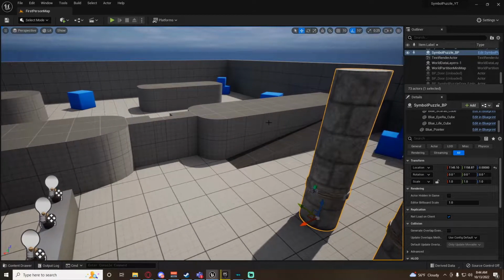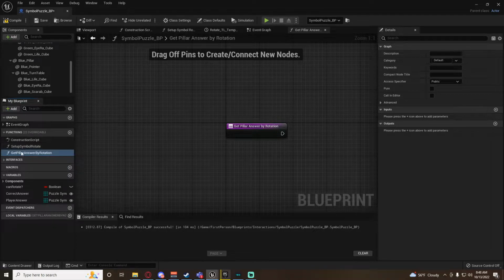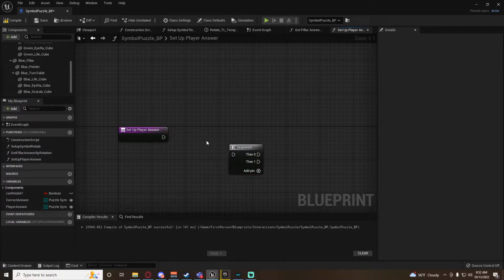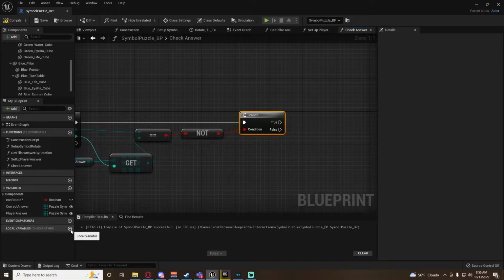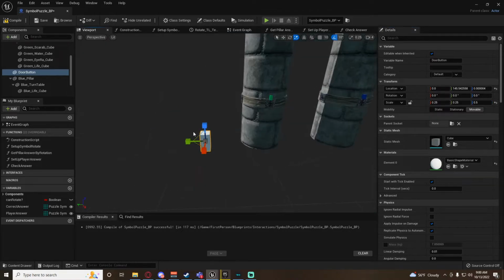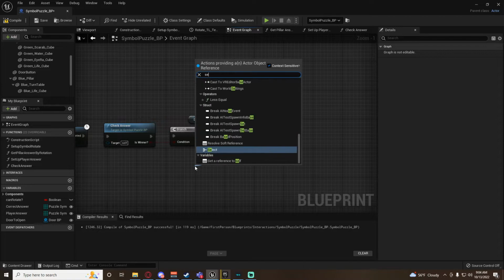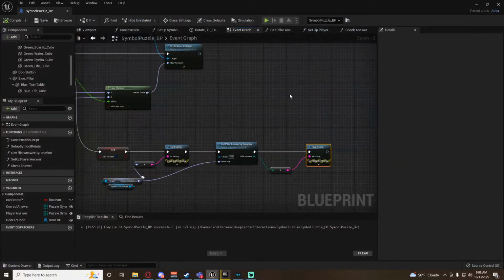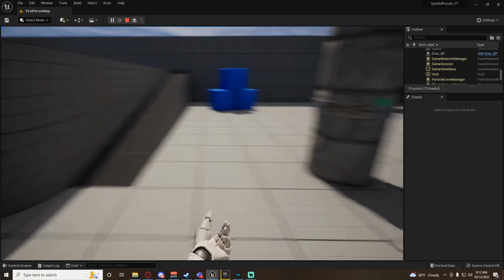UE5 - Finishing the Puzzle - Symbol Puzzle(Part 3)